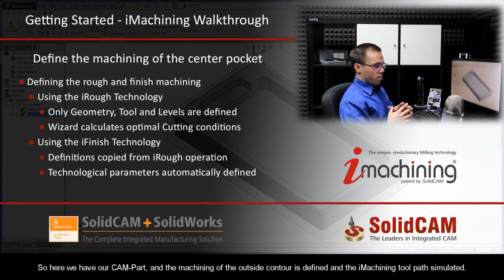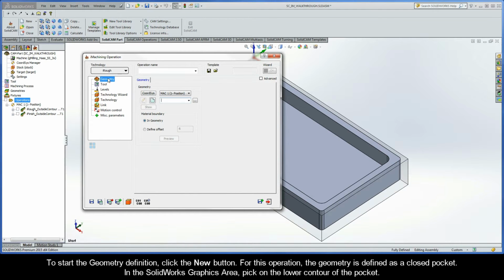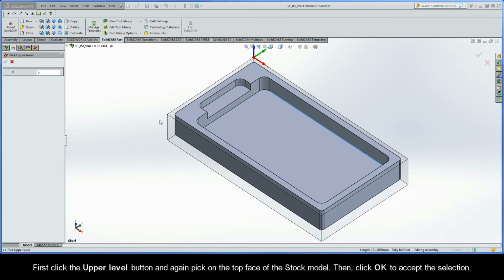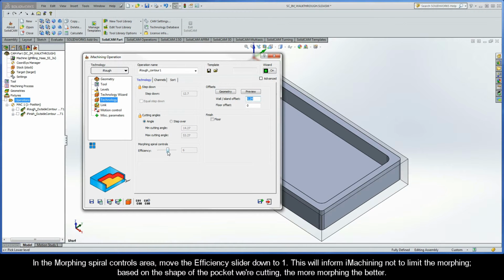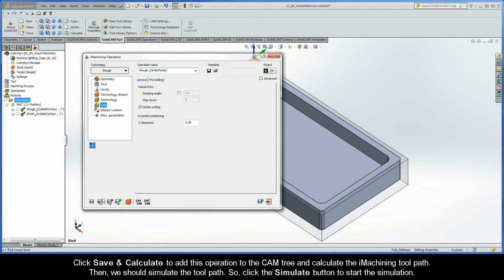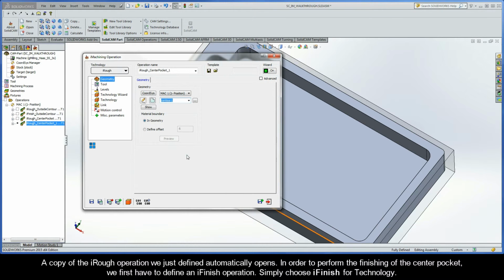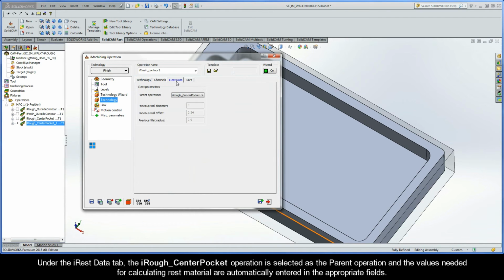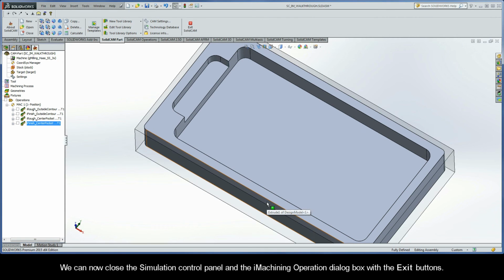SolidCAM iMachining Getting Started - Walkthrough: Define the machining of the center pocket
This is the third recording in Exercise #1 of a Getting Started Series called iMachining Walkthrough, where I'll show you how to quickly and easily program a simple part step by step using SolidCAM's iMachining technology. In this video, the machining of the center pocket is defined. For this example, the geometry is defined as a closed pocket. Only the Geometry, Tool and Levels definitions are required; the iMachining Technology Wizard automatically produces the optimal Cutting conditions. A copy of the roughing operation is made and the finishing is defined by simply choosing iFinish for the Technology type.